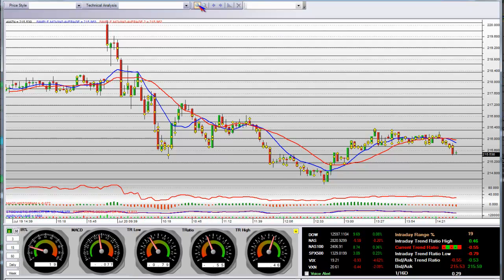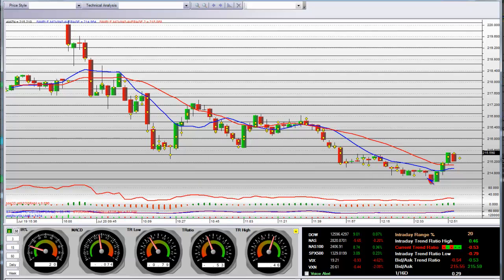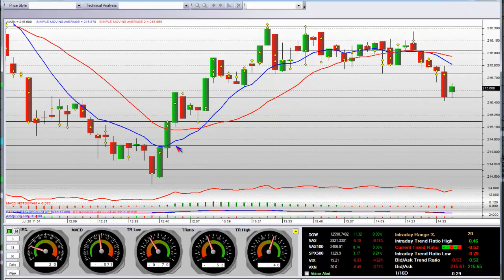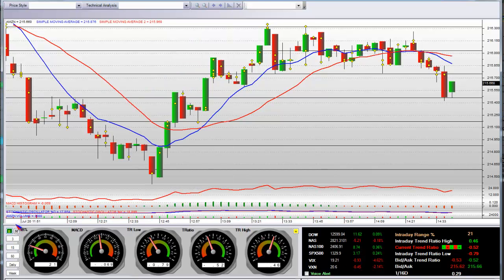Trading Tutorial AMZN Opening Bell Short Overbought Gap Long Bottoms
Trading Tutorial AMZN Opening Bell Short Overbought Gap Long Bottoms. Live stock market trading educational video on how to trade AMZN stock long and short.

Tags stocks stock AMZN short shorts shorting long bull bear "stock trading" "trading tutorial" market Trading Tutorial Opening Bell Short Overbought Gap Long Bottoms Live trading educational video "how to trade" "market trading" "overbought gaps"